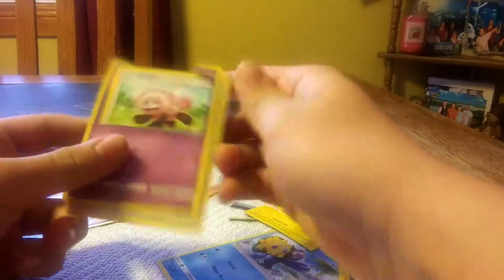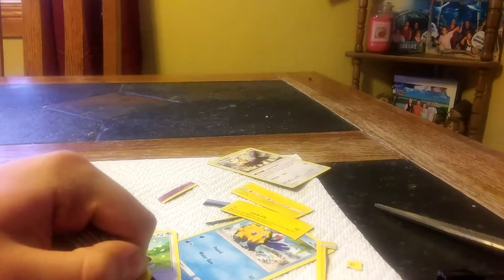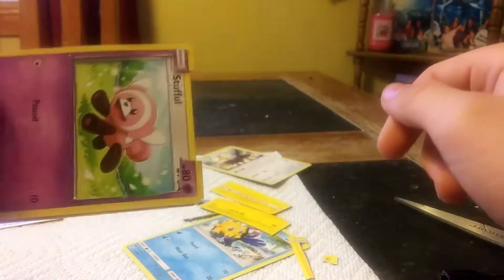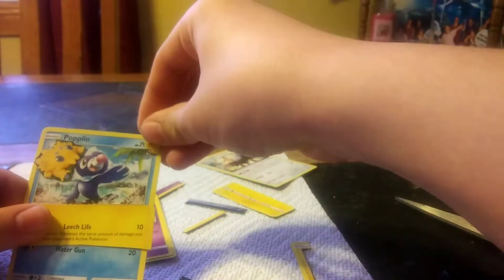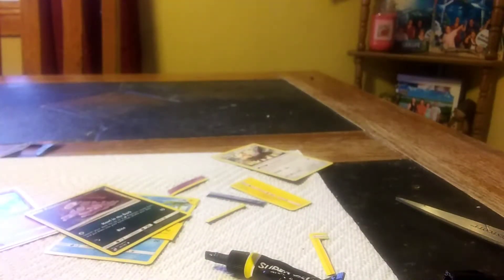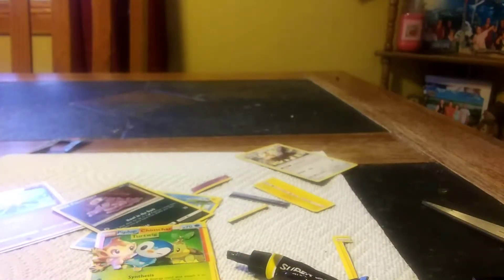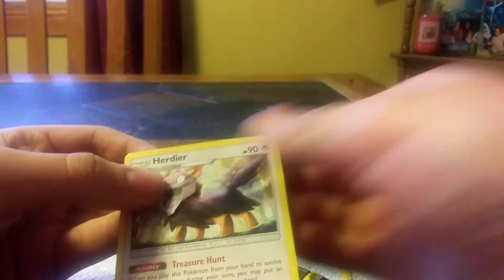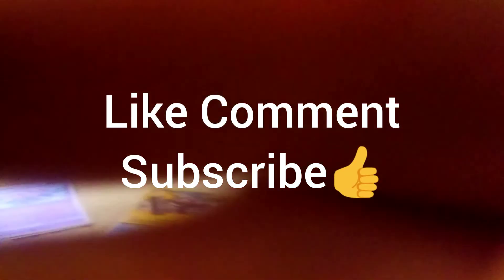How To Make Custom Pokemon Cards😀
This will be my most pointless vido ever just for fun hope you enjoy.